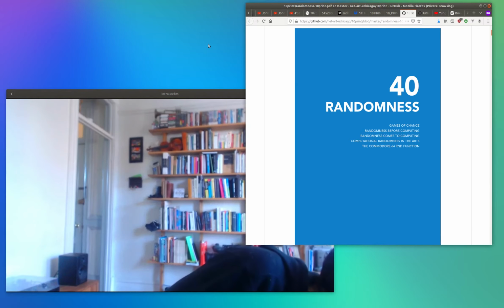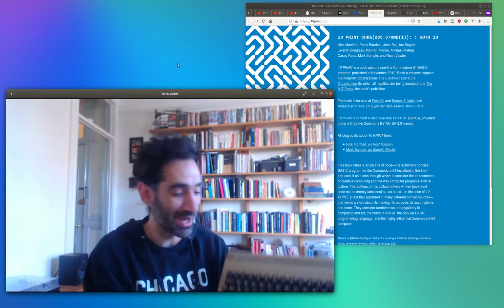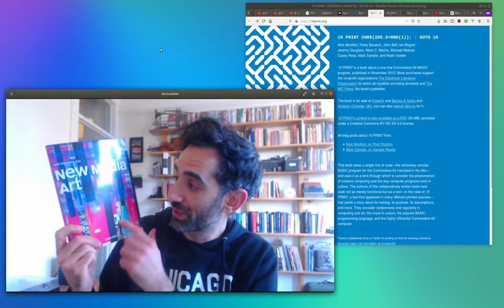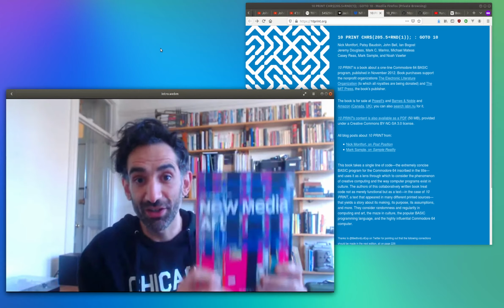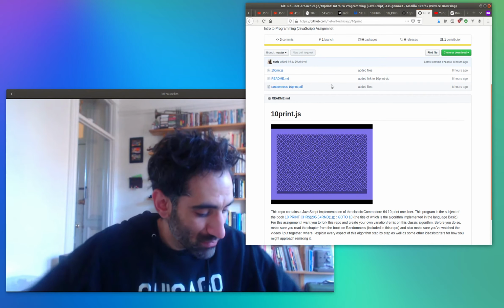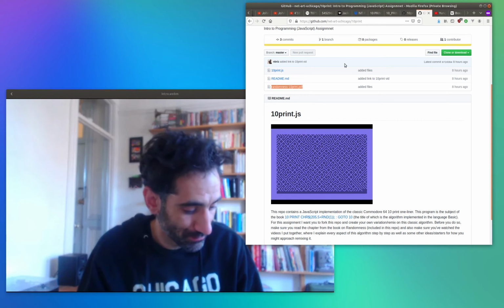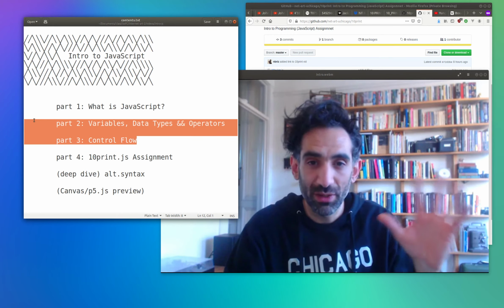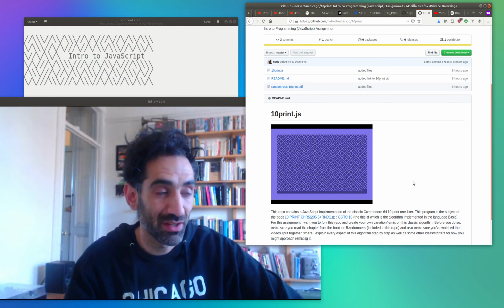JS Intro: Chance/Randomness [part 0]